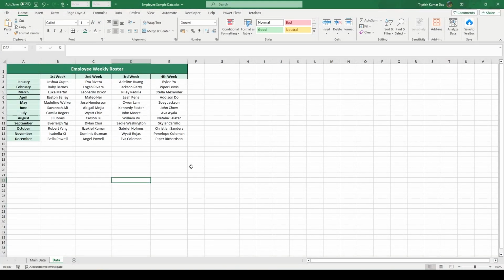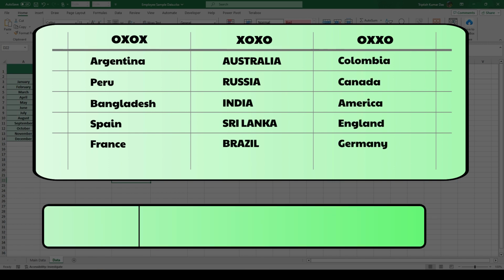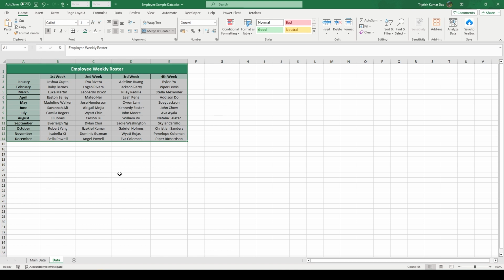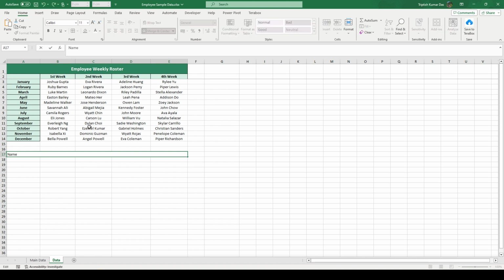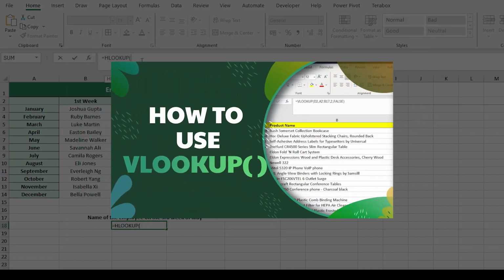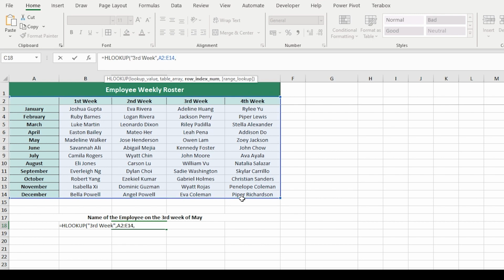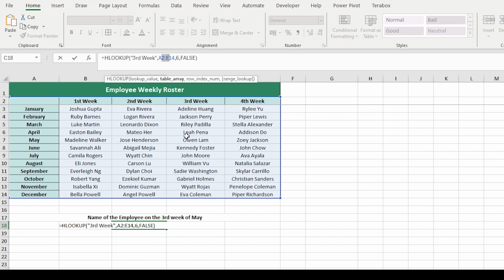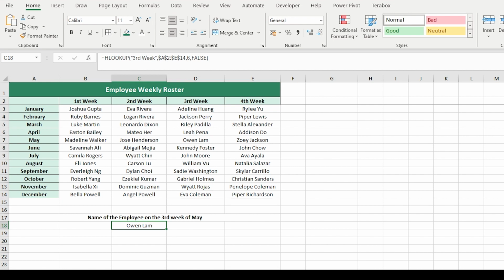How to use HLOOKUP function in Excel | Excel Function #16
The LOOKUP formula helps us to find specific data from a large dataset.
The formula references the lookup value in the main dataset and gives us the corresponding value that we want.
The video helps us to learn how this formula works.